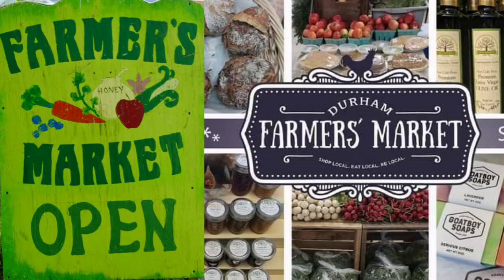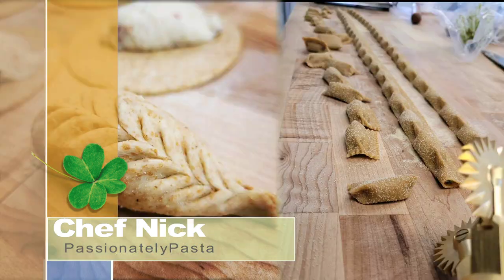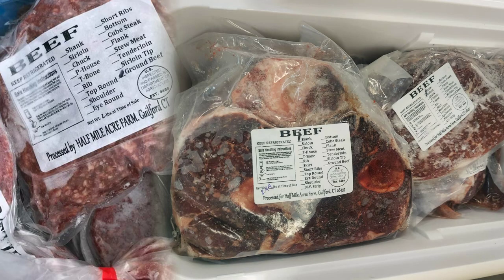Passionately Pasta - What was on the Menu for St. Patrick's Day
Community Media made by your neighbors, produced at studioW in WPAA-TV and Community Media Center.